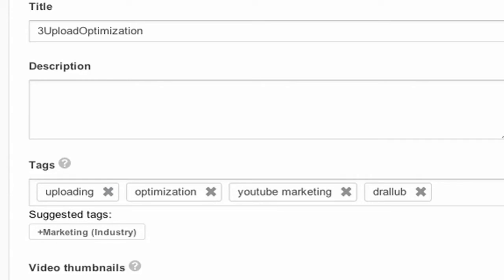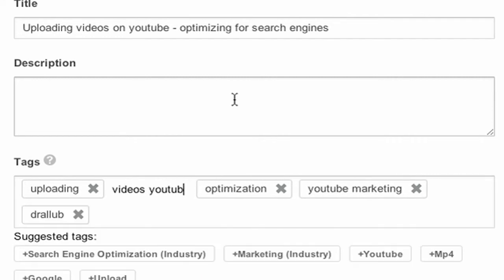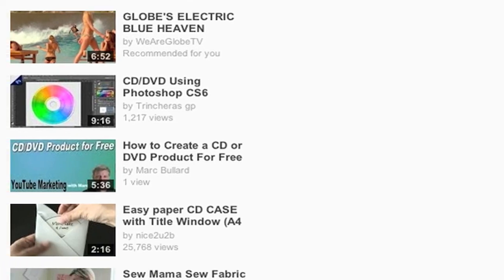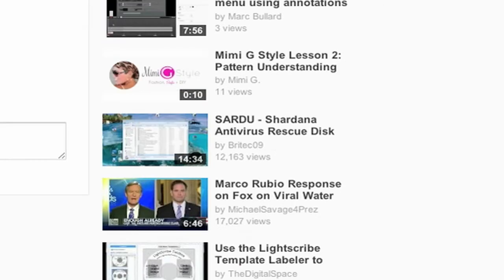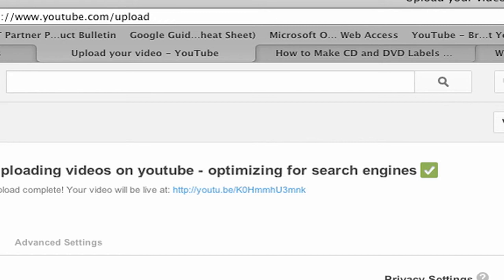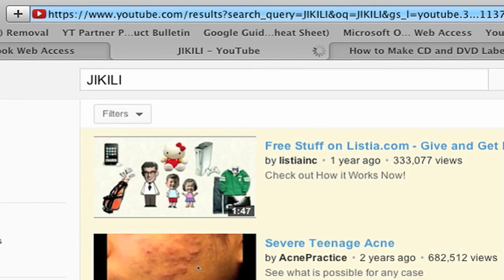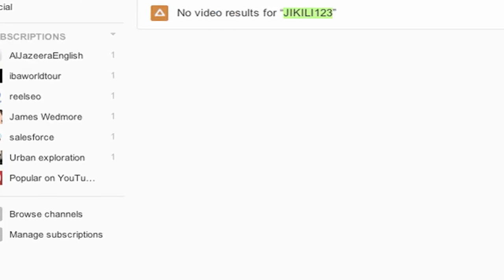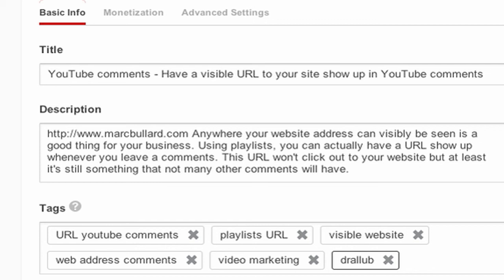YouTube Video Optimization - Secret Tag Trick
Take your YouTube optimization to the next level with this secret keyword tag technique. You can make your YouTube channel look like you're the expert. Have more of your own videos show up in the related videos section.

YouTube marketing
Video Marketing
Small business
Video Optimization
Video SEO